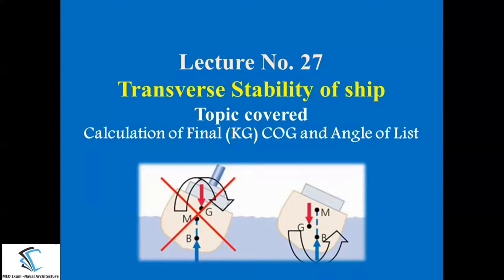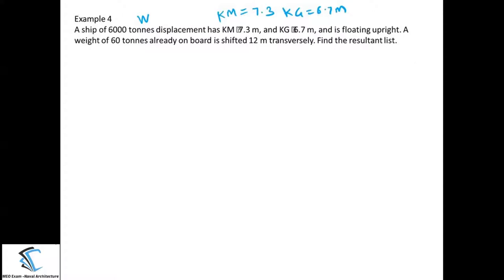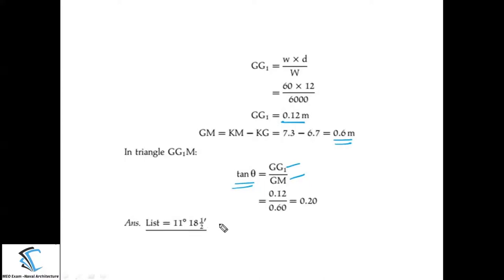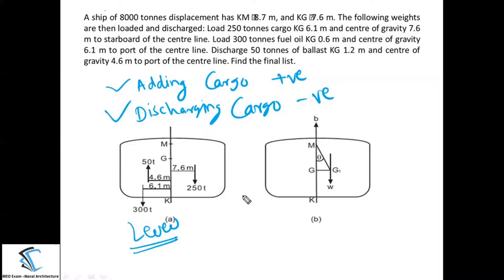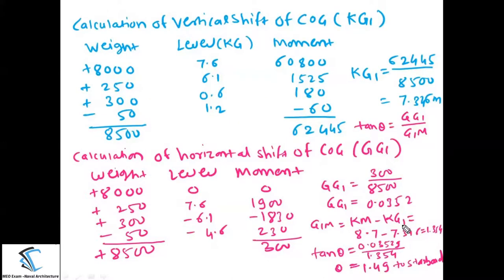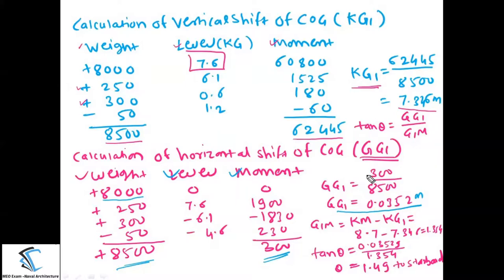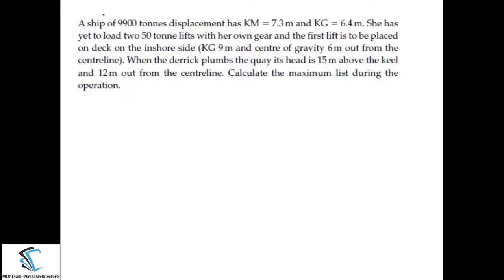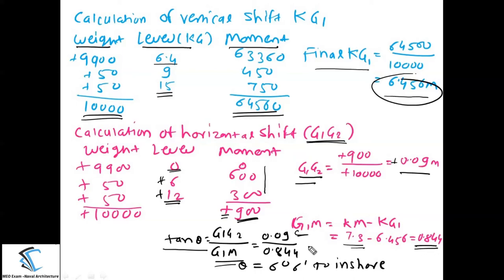Lecture 27 Angle of List and How to Calculate Angle of list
This lecture focused on calculation of angle of list after loading ,Unloading and Shifting a cargo within  a ship.